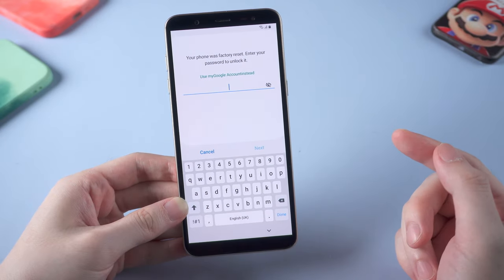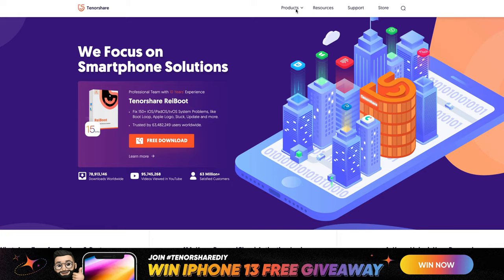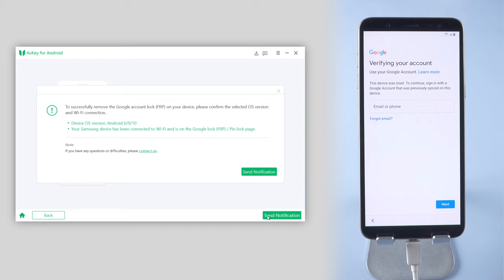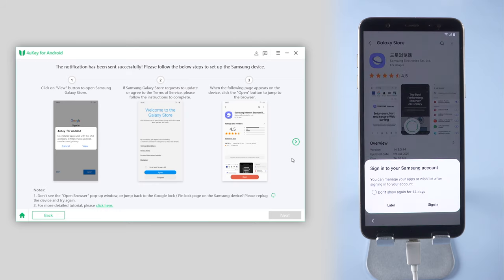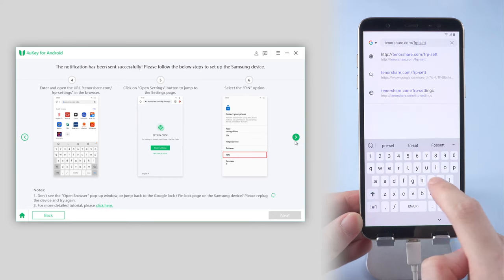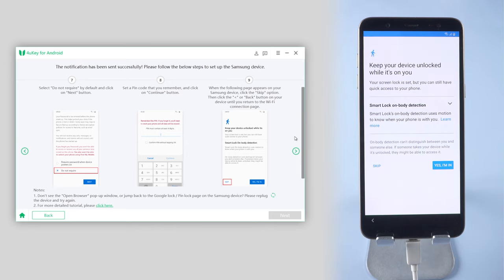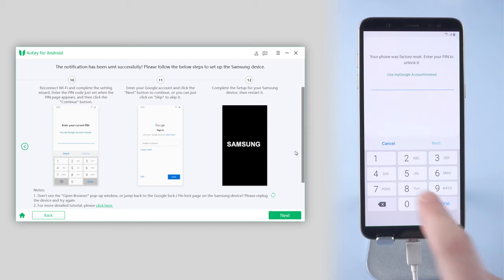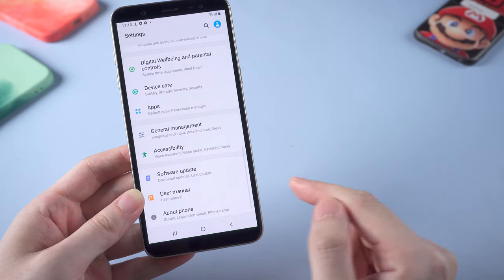The Best Way to Bypass Google Account You Can't Miss Out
Still wondering how to bypass google account (FRP lock)? No worries, this video can help! I'll introduce the latest and the best way to bypass google account in 2021.

⚠Important notice:
2. 4uKey for Android only supports Samsung series devices FRP removal.
3. 4uKey for Android is unable to obtain access to credentials, compromise personal data or cause serious harm to others. Do not try to violate YouTube community guidelines.